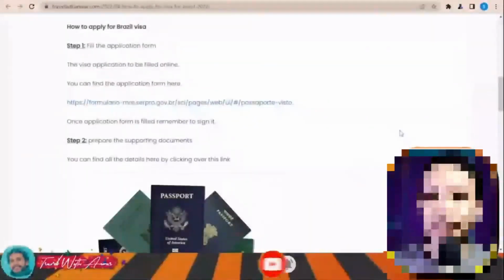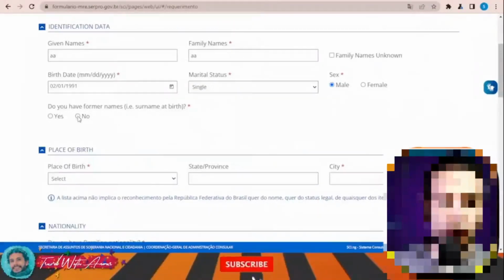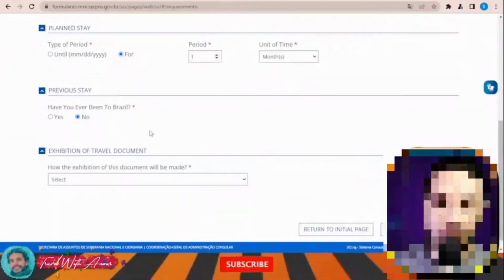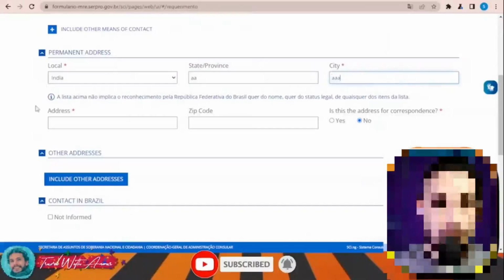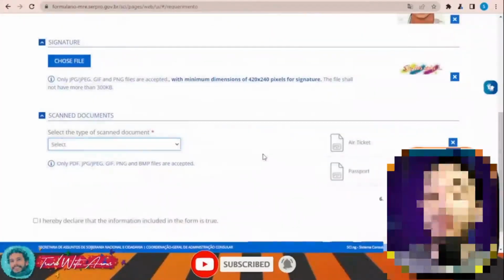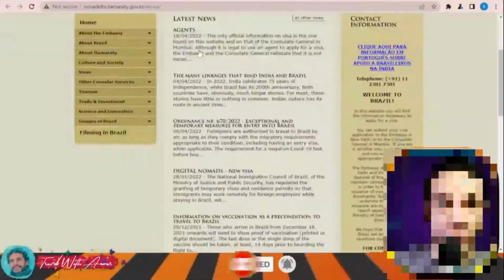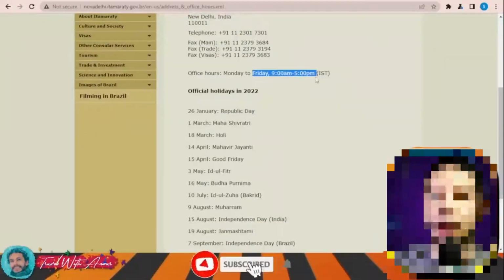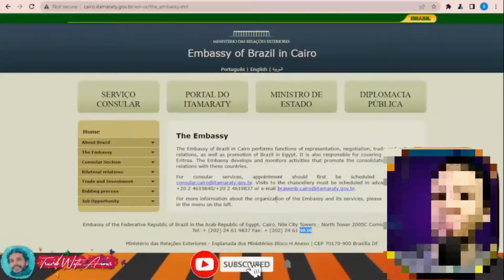Brazil visa 2023 | This is How to apply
Brazil Visa 2023 IN DETAILS